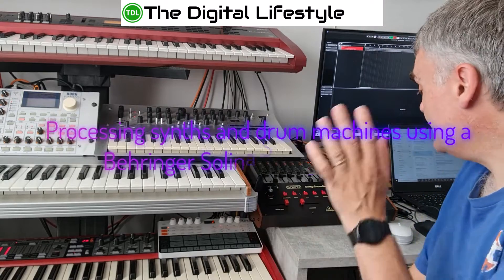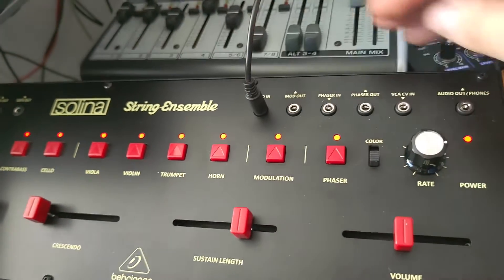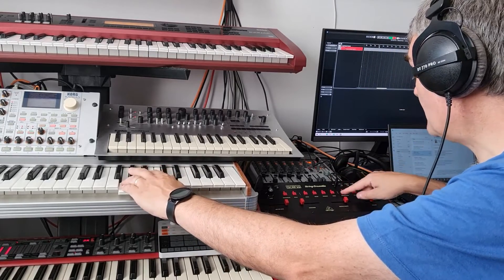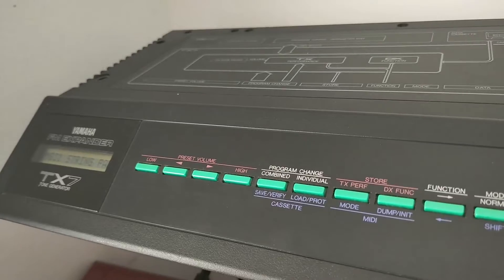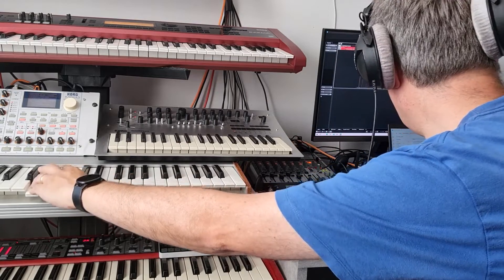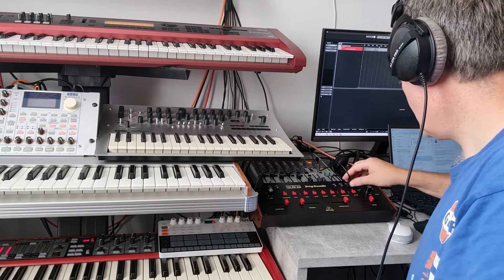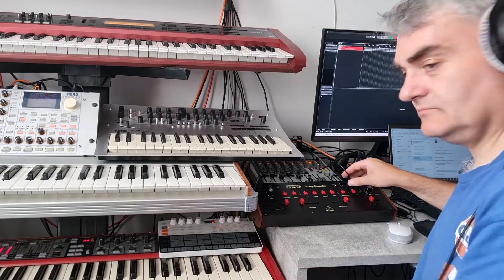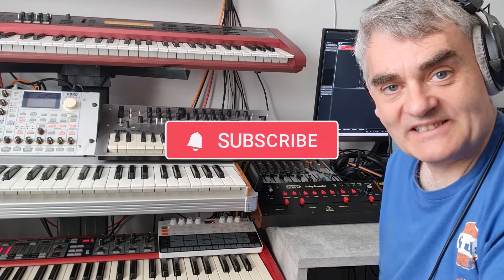How to Use the Behringer Solina to Process Your Synths and Drum Machines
The Solina String Ensemble is the classic string machine of the 1970s. It was used by Pink Floyd, Elton John, OMD, Tangerine Dream, Japan and many more. Behringer have brought back the Solina with a reproduction of the original in a smaller desktop-form factor. Still using the analogue circuit, it is 49 note polyphonic (using the original divide-down technology) and has the original Cello, Contra-Bass, Viola, Violin, Trumpet, and Horn sounds, of which you can combine any combination of them.
The recreated sound is a classic (see my review), but the Behringer Solina can also process external sounds through its modulation section and phaser. This gives you the ability to process your synths and drum machines and give them that classic 70 sound.
In this video I show you how to connect the Solina so you can process your synths. I try it out with my Uno Drum and synths Yamaha TX7. The phaser brings the static sound of the TX7 to life and the modulator instantly warms up the FM string sounds.